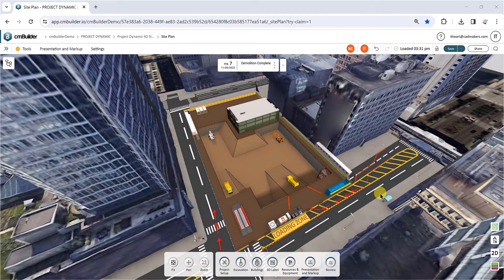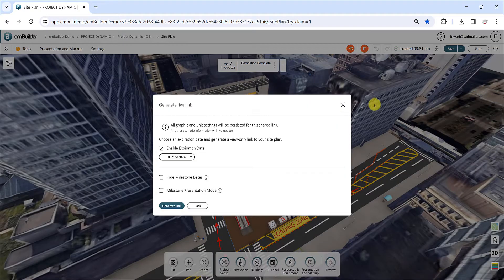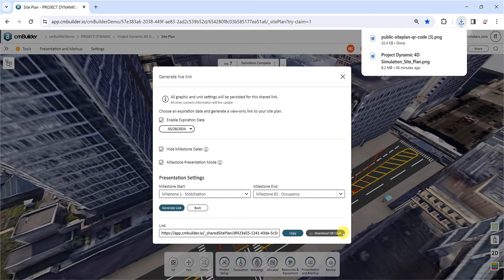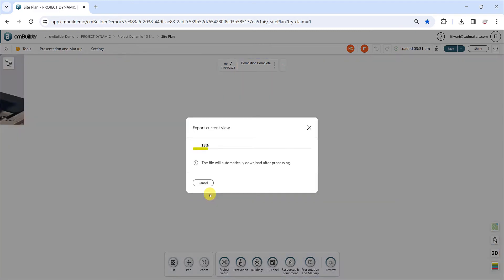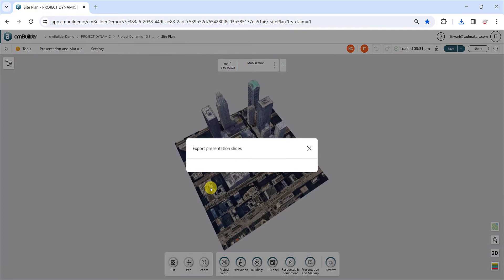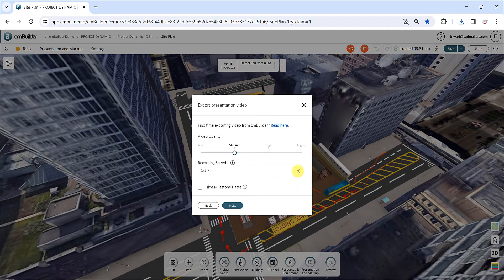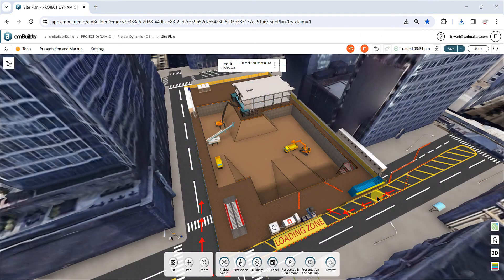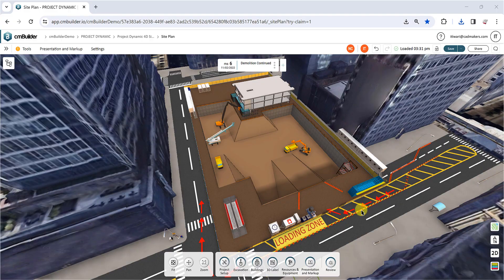cmBuilder Tutorial 18: Export Options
In this tutorial video, learn learn about the various export options available in cmBuilder, including share links, images, videos, and more.

Timecodes-
00:00 - Intro
00:23 - Share public link
01:36 - Current view
02:12 - Presentation slides
02:59 - Presentation videos
04:10 - Resource QTO
04:46 - Outro